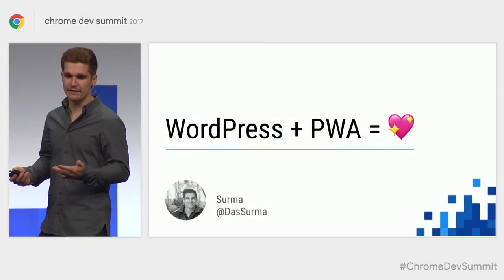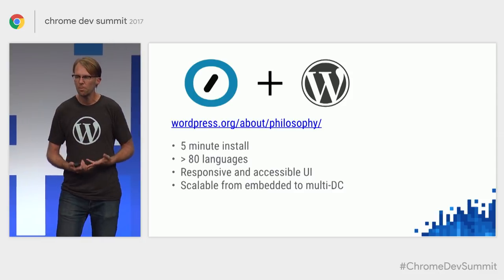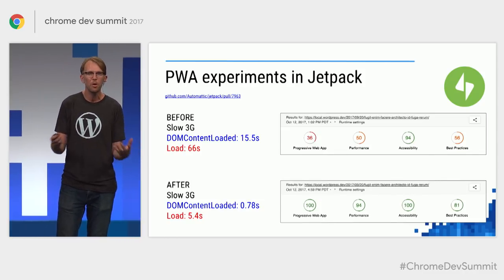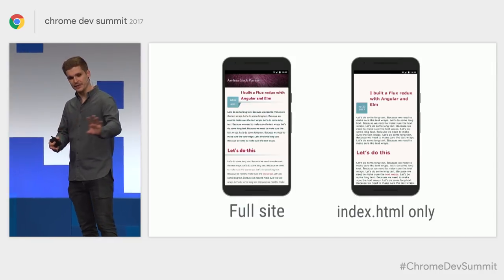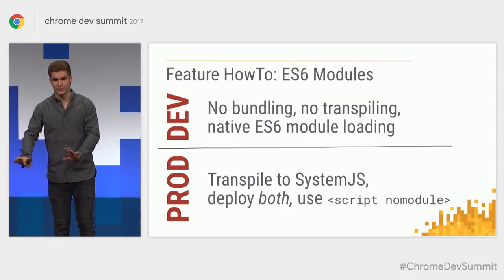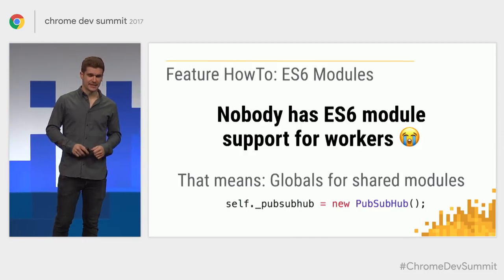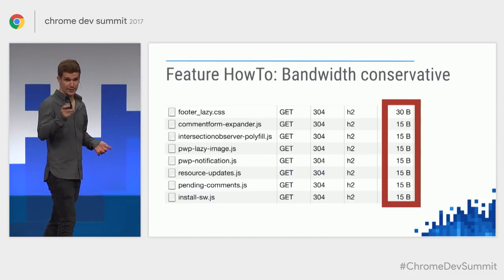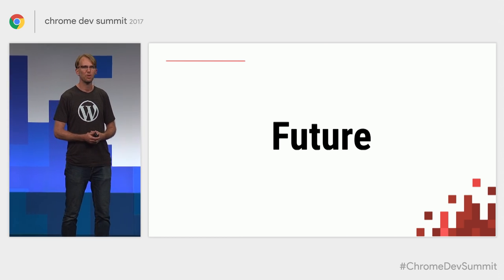WordPress + PWAs = 💖 (Chrome Dev Summit 2017)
About 50% of sites in the web are powered by Content Management Systems, and that trend is growing. Integrating Progressive Technologies into the workflow of platforms such as WordPress and other CMSes is of paramount importance for ensuring that users get an awesome experience in these environments. Surma and Dan Walmsley discuss the challenges involved in the integration of progressive technologies with CMSes in general and WordPress in particular, and presents a working proof of concept of how such an integration would work in the context of WordPress.

event: Chrome Dev Summit 2017; re_ty: Publish;